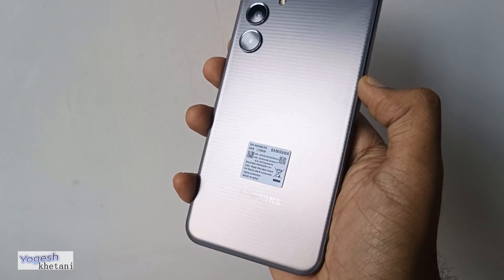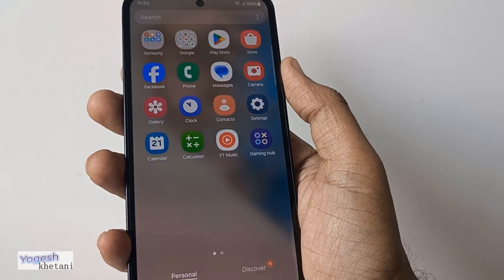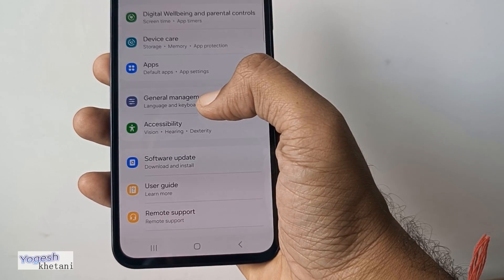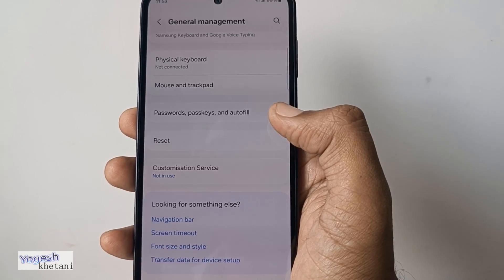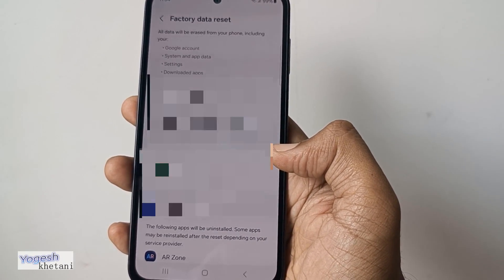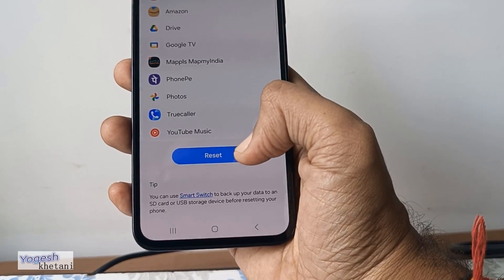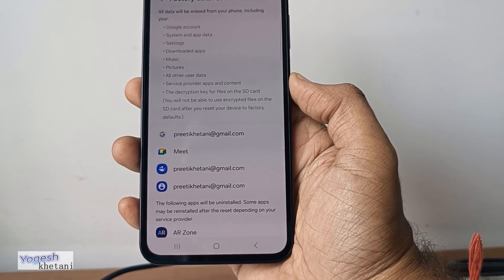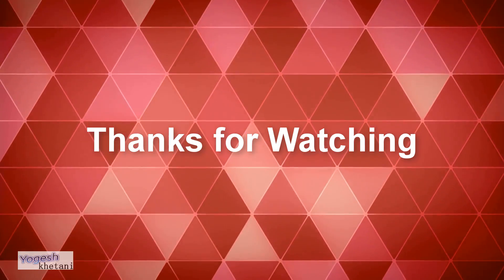Samsung Galaxy M35 Factory Reset 🔥 Factory Reset M34, M33, M32 Phone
👉Here in this guide, check out how to factory reset Galaxy M35 mobile phone and other Galaxy M mobiles.

🚨Please Give us ➡️Super Thanks ⬅️

🚀Please make sure to back up your important data before the reset Galaxy M35.

🔥This guide works on following Samsung phones -
Samsung Galaxy M35 5G/M34/M33/M32/M31
Samsung Galaxy M13/M14/M12/M11
Samsung Galaxy M54/M53/M51/M52/M55

❤️So that's the Samsung Galaxy M35 Factory Reset guide.
Once again  ➡️Super Thanks ⬅️are for you